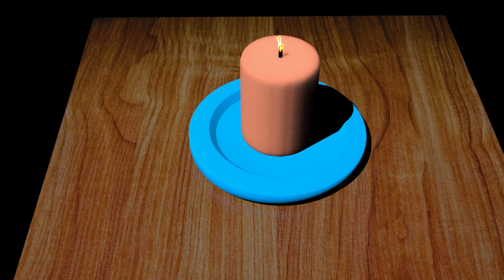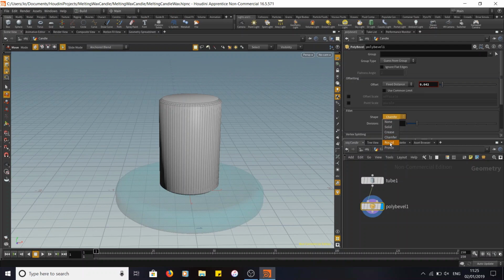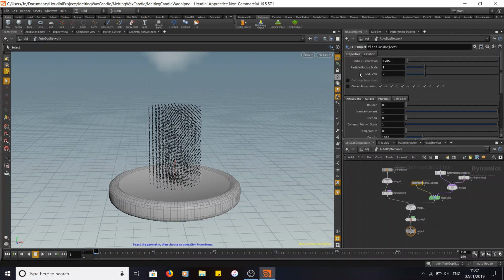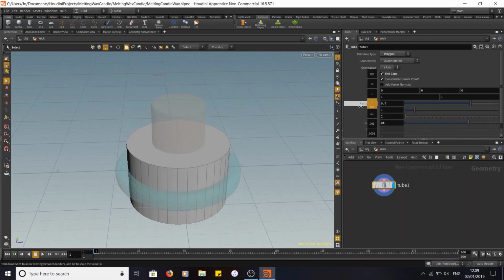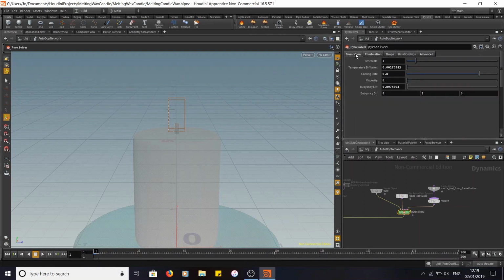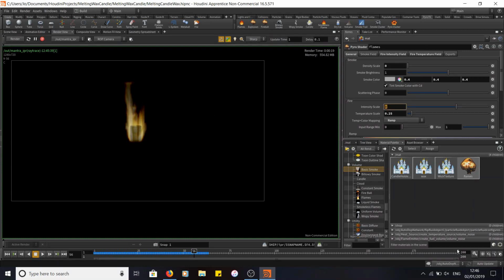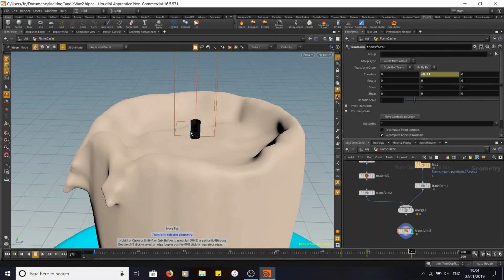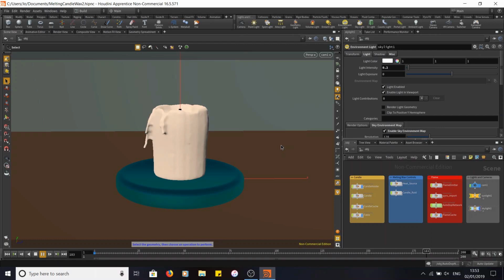Melting Candle Wax Tutorial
A tutorial in Houdini FX showing how to create a candle, with a flickering flame and melting wax.
This will combine skills utilising the Pyro Effects tab and Fluid Simulation with additional temperature control.